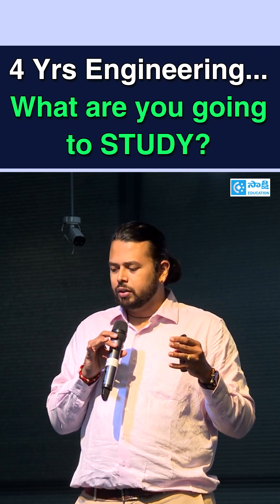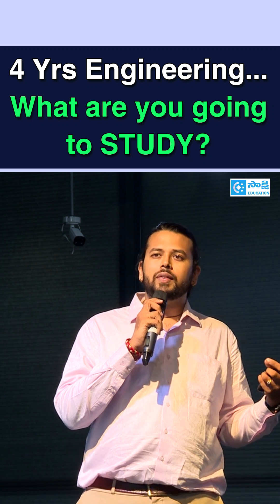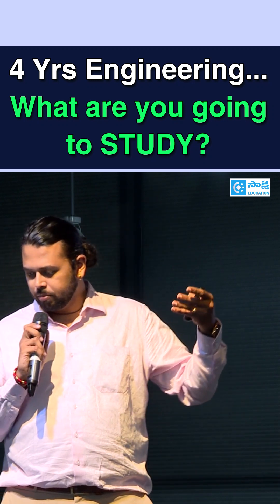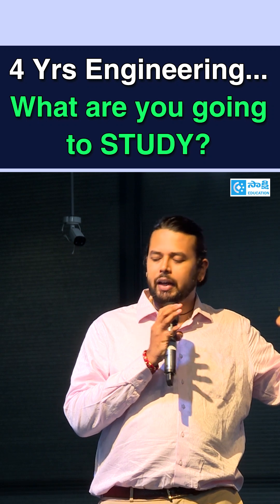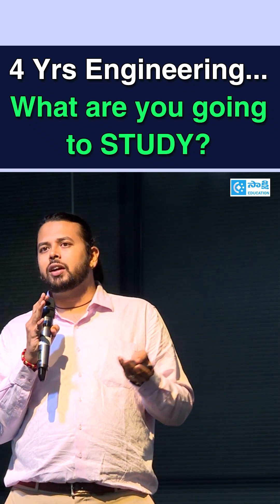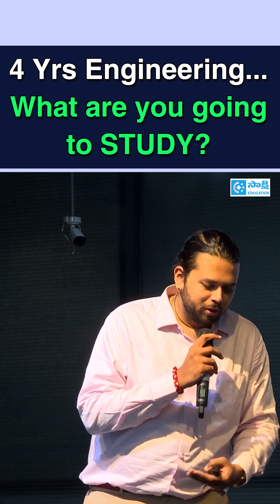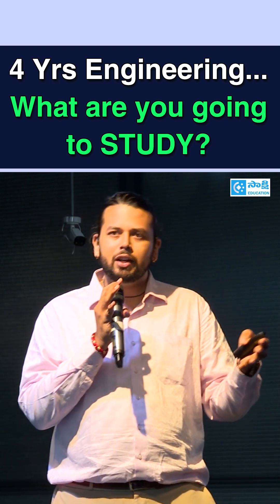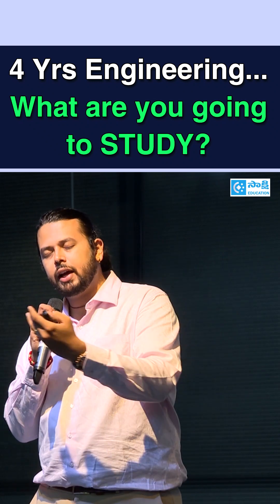4 Yrs Engineering... What are you going to STUDY?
Confused about what you'll study in 4 years of engineering? 🤔
This short video gives a quick overview of subjects covered in different engineering branches — from core subjects to practical skills.

Watch till the end to make an informed decision about your engineering journey!

4 Yrs Engineering... What are you going to STUDY?

UPSC Exams: Previous Year Question Paper  Booklist  @SakshiBhavita   @sakshiyouth